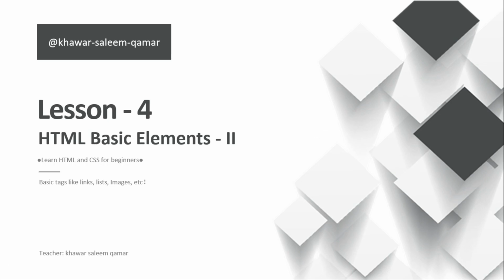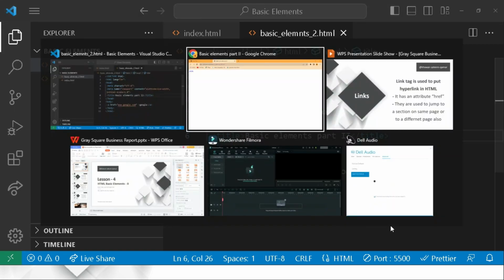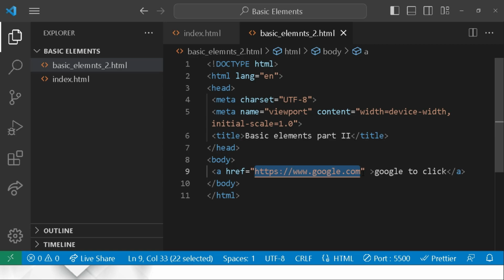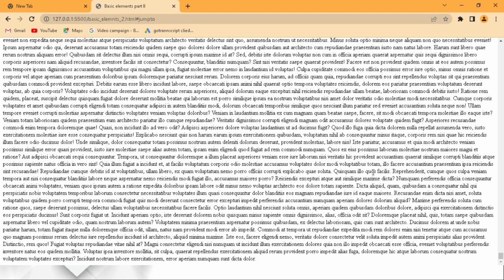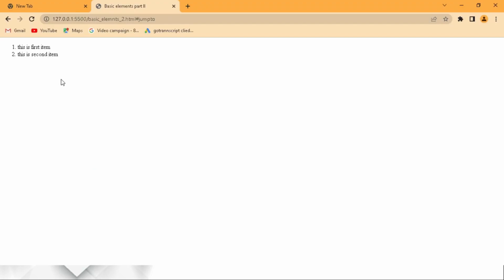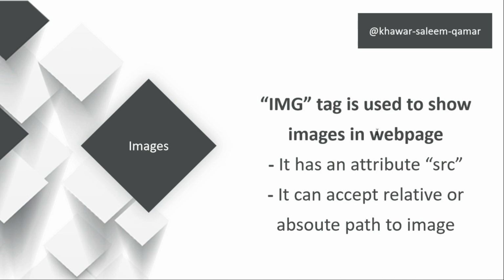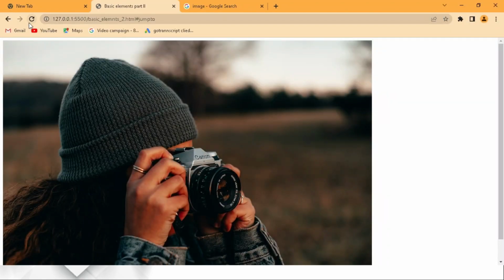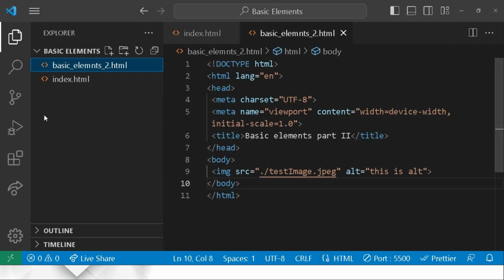#4 Basic html elements (II) | Learn html and css | Html and css tutorial | Beginner to pro faster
This video is part of HTML5 and CSS3 course designed especially for beginners. If you will follow this channel you can shift from a beginner web developer to a pro one just in few courses. This video explains about the basic HTML elements that are usually important while coding html markup.

Hope you will like this video as this is second part of the basic elements in html markup. I know the markup in the video is not looking really pretty till now, but we will learn to style the pages in upcoming videos as well. So walk will us and we will take you through all the web development and programming phases to forge a better developer out of a beginner.

0:00  -Introduction
0:30 - Links
6:45 - Lists
9:30 - Images
14:00 - Signing off